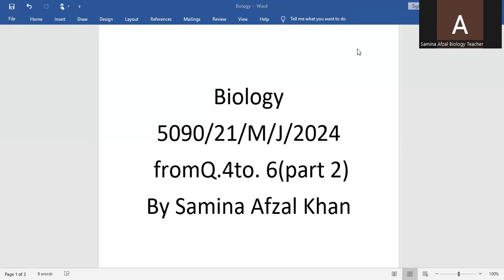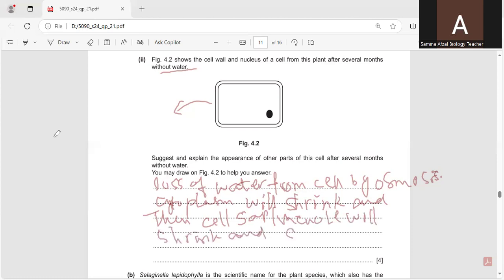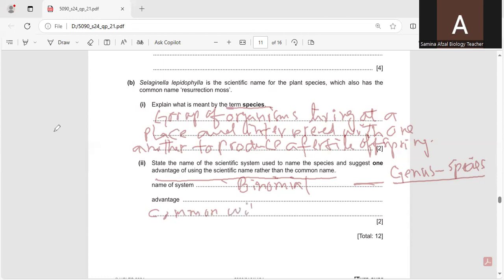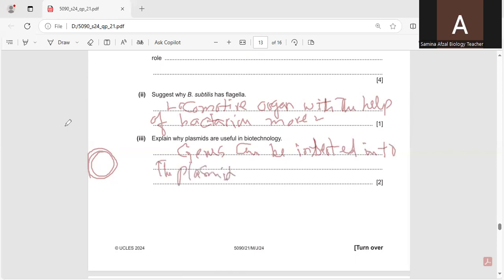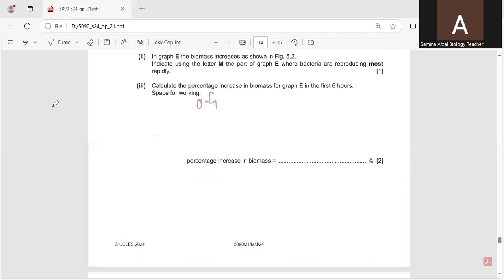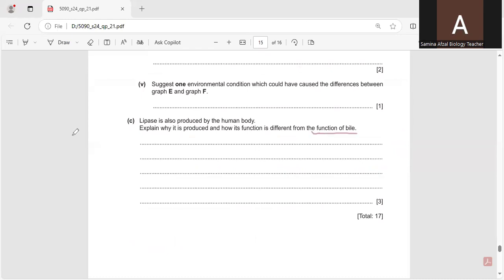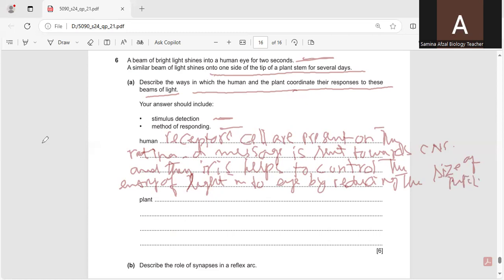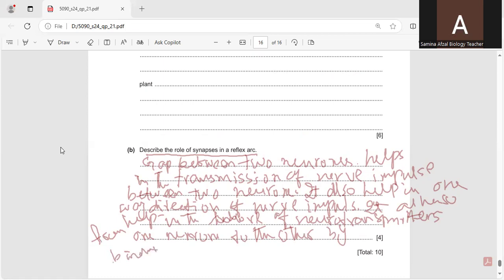O Level Biology 5090 Paper 21 May June 2024 Part 2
I have uploaded the 2nd part of Paper 21/ M/J/2024 . Thanx.